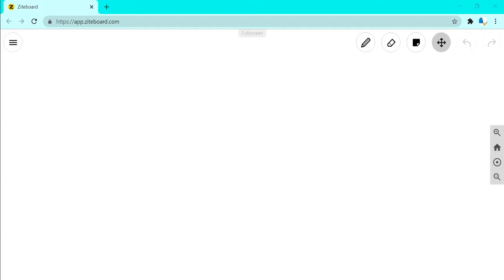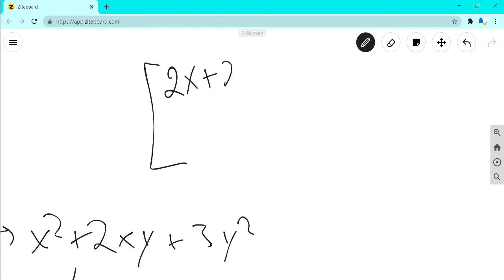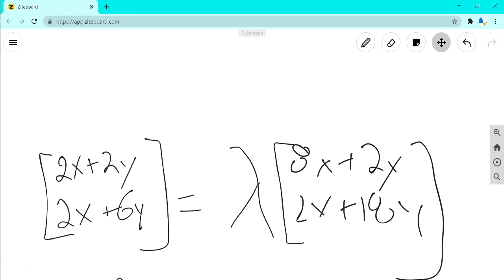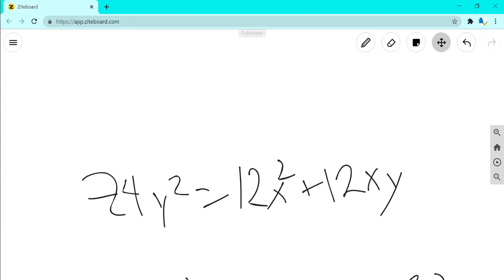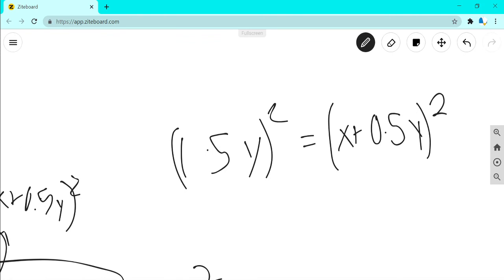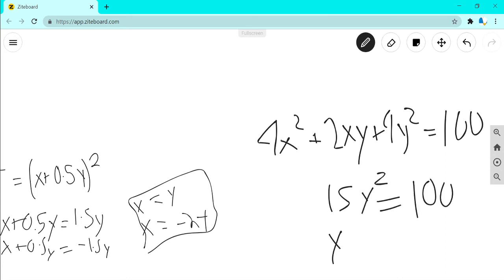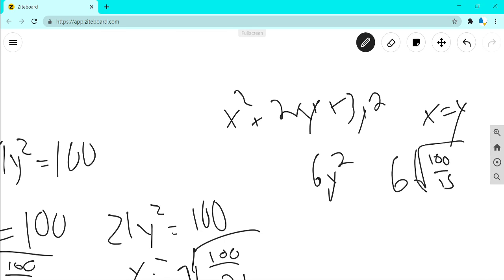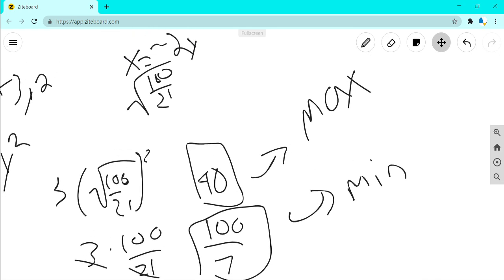MINIMIZING QUADRATIC SUBJECT TO A CONSTRAINT EXAMPLE || Calculus 3/Multivariable Calculus